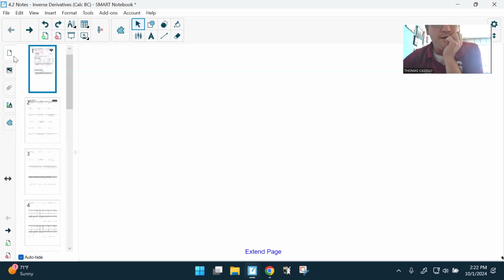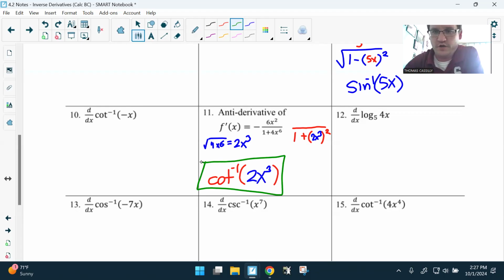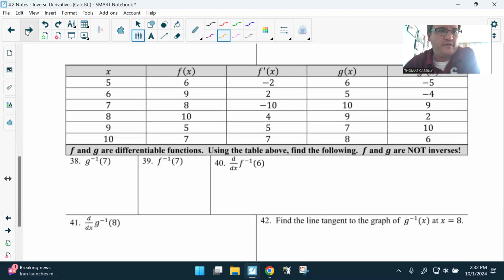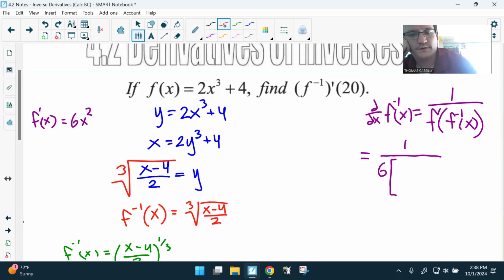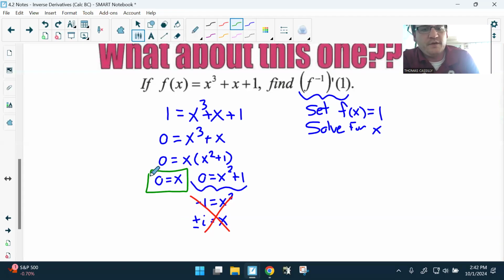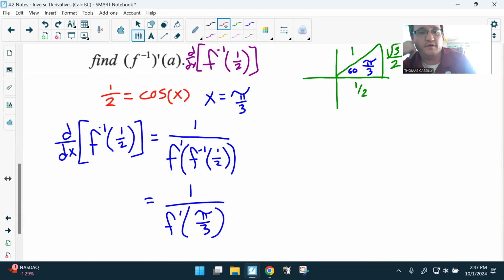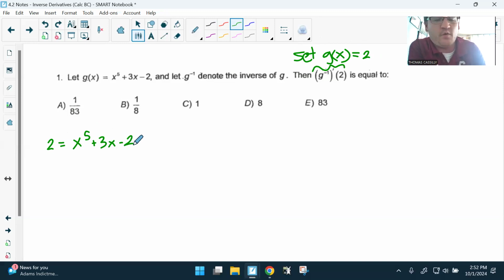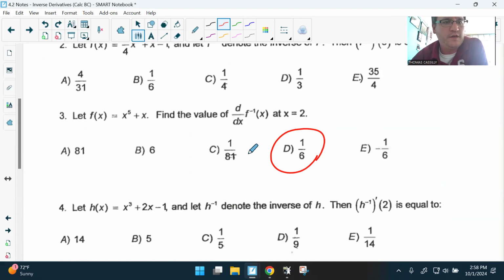Derivatives of Inverses (Calculus)